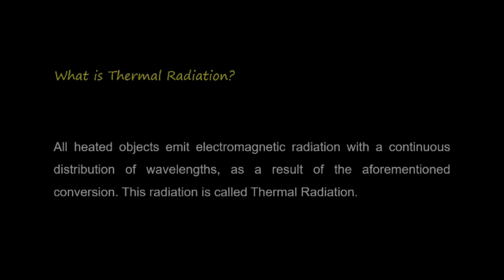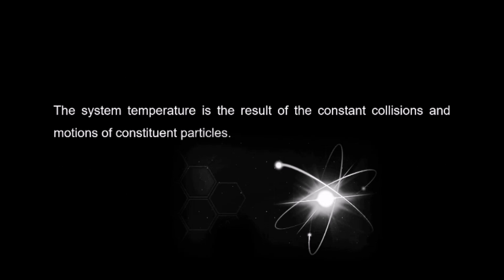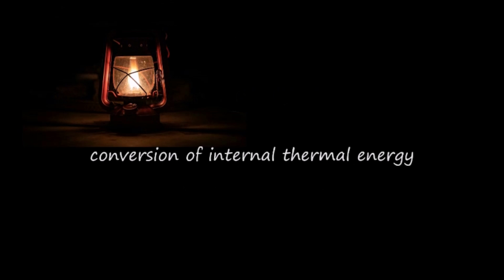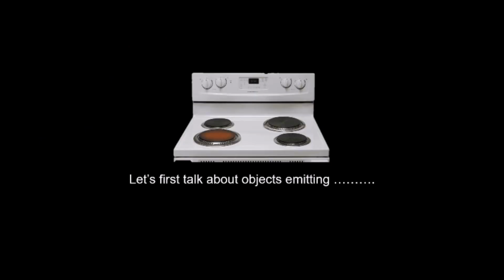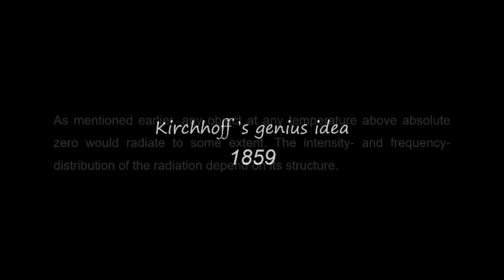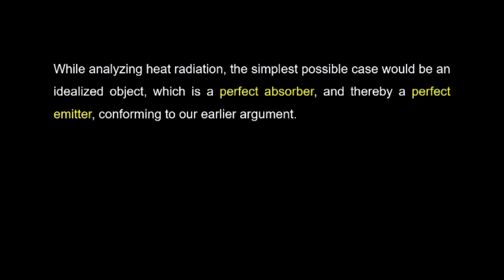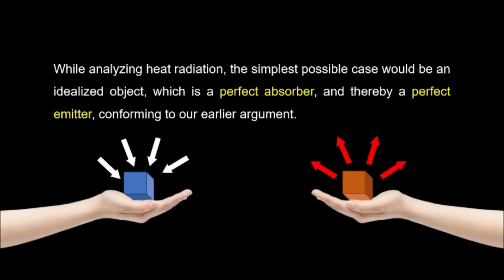Kirchhoff’s Law of Radiation | Blackbody | Ready Answer Paper | Quantum Physics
Welcome to my Quantum Physics video-lesson-series. Readymade answer-paper for your exam. Lecture notes. Study material.

The theoretical and conceptual overview of Kirchhoff’s Law of Radiation presented here in this video is a beginners-friendly compilation of the key aspects, essentials and fundamentals. Planck’s Radiation Law & Formula, Planck Function of Spectral Radiance, Bose-Einstein Distribution, Wien’s Law, Stefan-Boltzmann Law, Kirchhoff’s Law, Rayleigh-Jeans Law, History, curves, applicability, relevance, and much more. Intensive lesson rather than extensive.

The concept has been explained in minute details using numerous tutor-viewer reciprocative texts and lucid illustrations so eloquently that even a beginner would promptly comprehend. Various learning pathways and online resources have been utilized.

This video series is a full package or information bank. The viewers are advised and encouraged to watch each and every video-lesson in this series in order to perceive the background concept. These video-episodes are a thought-provoking journey through the subatomic world.

Predictions, discoveries, backgrounds, along with principal stages of breakthroughs in the history of Physics research, and many more have been explored and reviewed here with cool illustrations, graphics and fascinating facts. Intricate mathematical derivations are, however, beyond the scope and purpose of this video.

It’s a concise digest of everything you need to know on this subtopic.
Att: If you already “know it all”, then my videos are not for you.
Be brilliant in exam. Easy learning. Grown-up late beginners’ choice.
Just relax, watch, study and learn. Targeted primarily to grown-up late beginner audience. Syllabus level: Graduate, Undergraduate. College. University.

Dear viewers, please note that this video shows you the topic as precise and concise as possible, the way you have to write in your exam. paper. Elaborate extensive explanation and/or practical applications are beyond the scope of this video.

The concept has been explained in minute details using numerous tutor-viewer reciprocative texts and lucid illustrations so eloquently that even a child would promptly comprehend.

My videos are not based on obscure and vague subject area, they are focused on distinct topics in a very precise and concise manner. If I have one video on how the phenomenon occurs, I have another video on the practical application in the lab. That’s how it is in my channel so it serves the needs of my viewers with special interests instead of hours’ long tedious videos.

Ready lecture notes and study materials are available on request. Please use the comment section below for further academic discussions. Viewers’ suggestions and ideas of new video-lesson topics are gratefully appreciated.

Please note that if you “know-it-all”, then my videos are not for you.